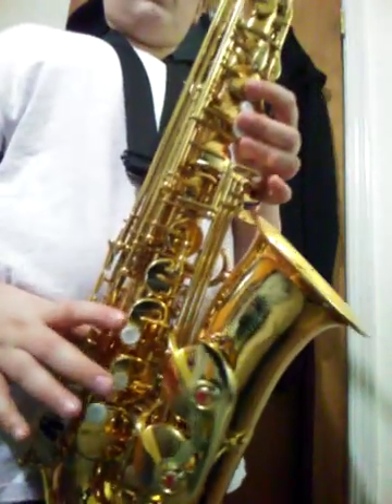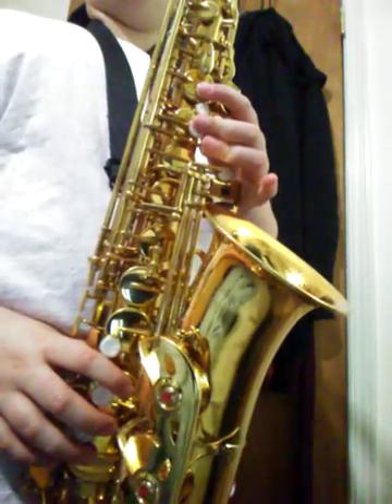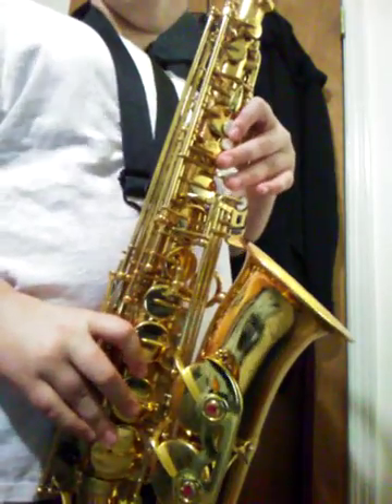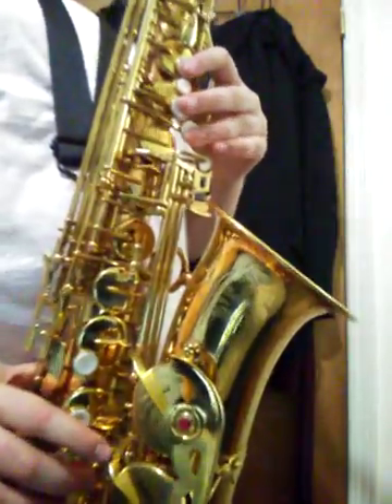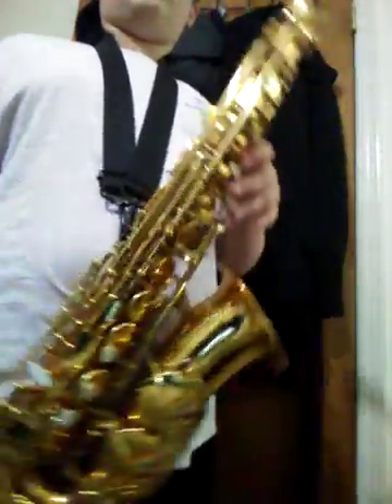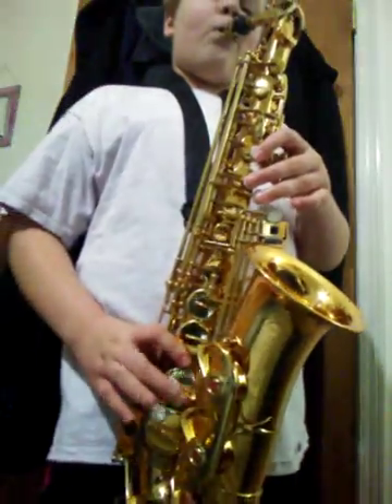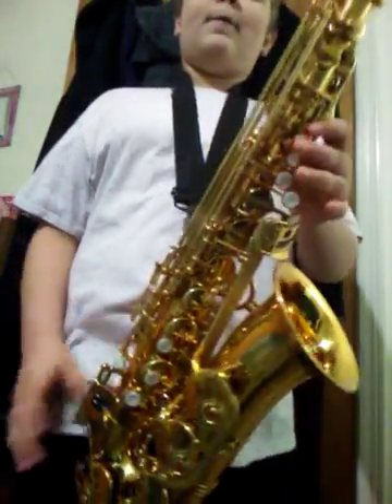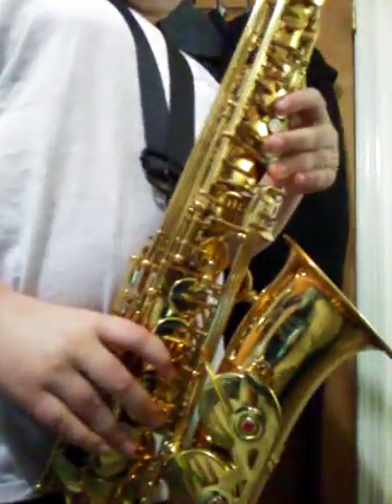Beluga blues and how to play it.